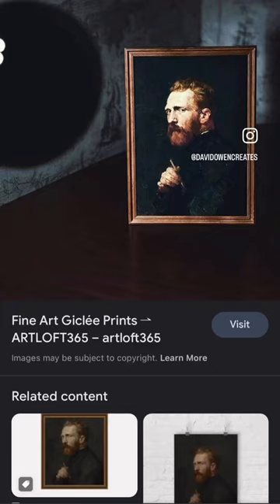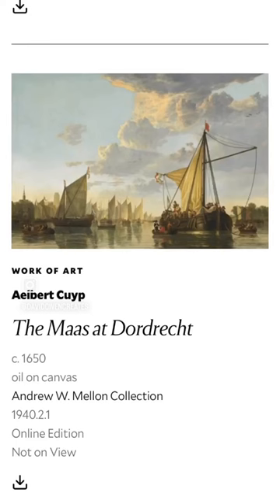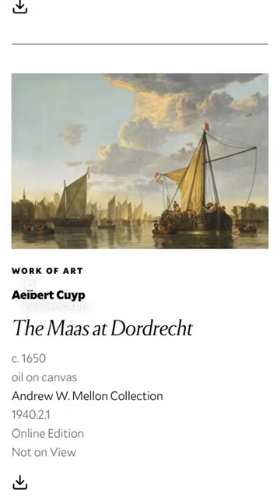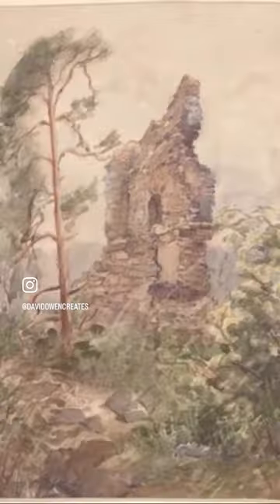Download FREE Art Today & Print later!! freearthack artwork hacks #🤯